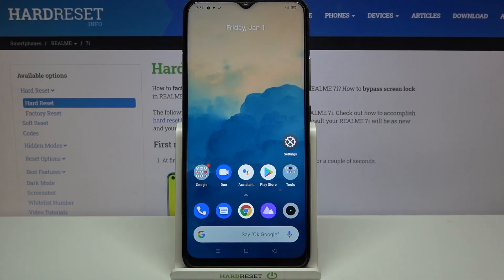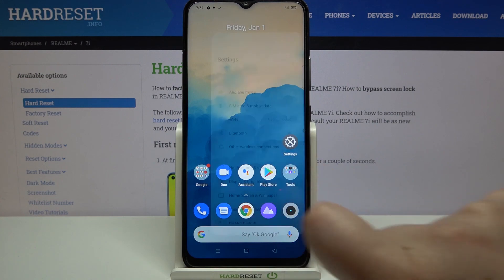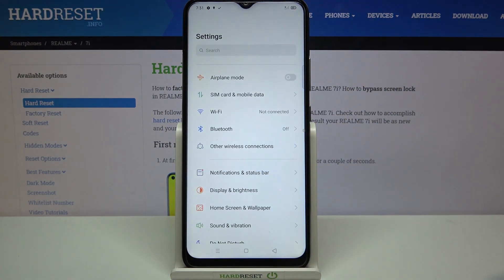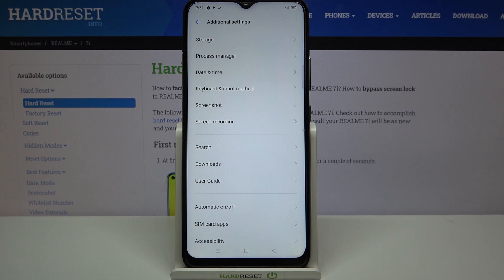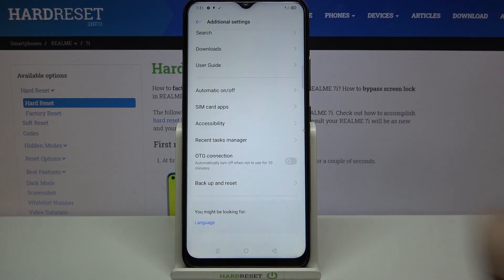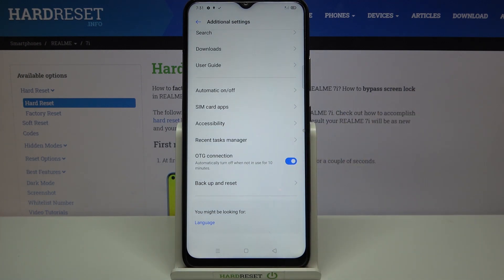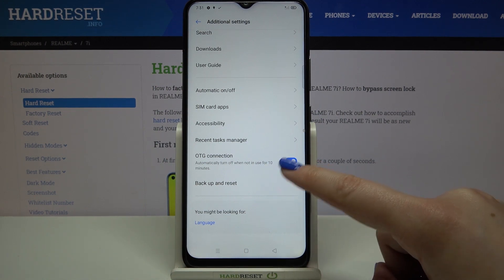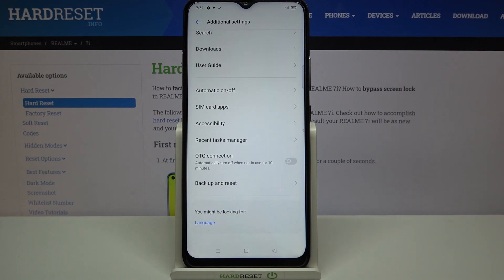How to Enable OTG Connection in REALME 7i - USB Connection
When it comes to the OTG connection in your REALME 7i device, here’s what you should know about it. Check the instructions to easily access the additional settings panel to use the USB on the Go feature. If you are interested in that field, let’s directly jump to the tips that will help you to connect input devices and drives to your REALME 7i device.

How to activate OTG Connection in REALME 7I? How use OTG option in REALME 7I? How to enable OTG Connection in REALME 7I? How to connect USB OTG in REALME 7I? How to use USB on the Go in REALME 7I?